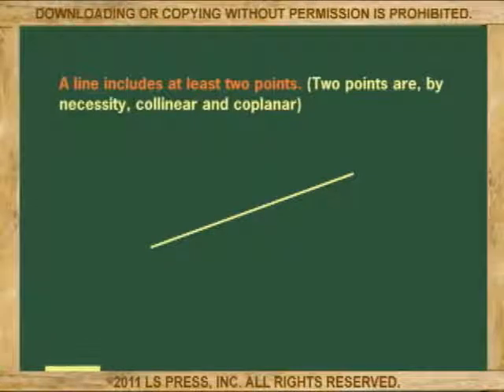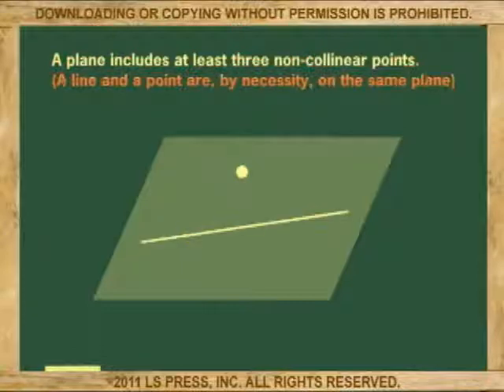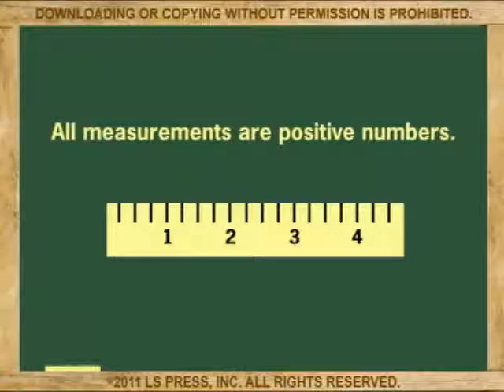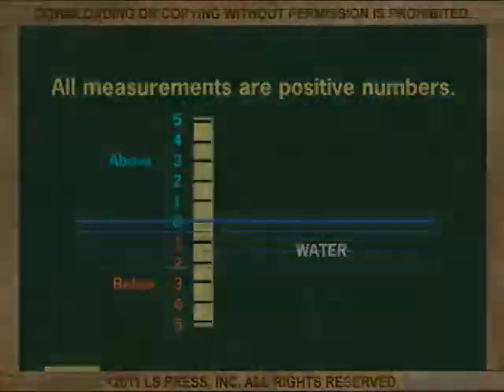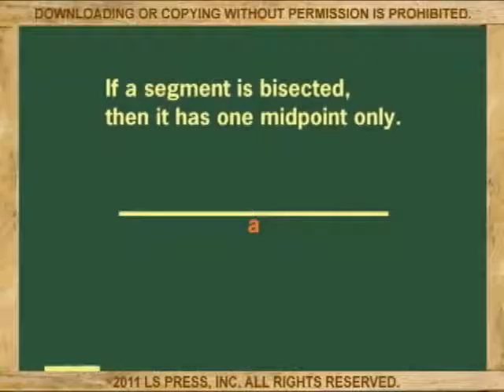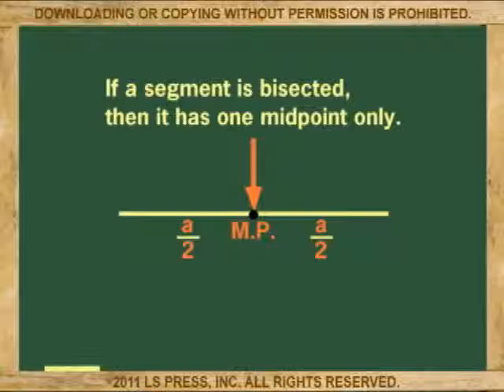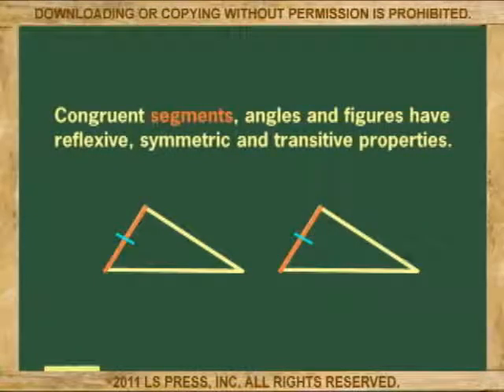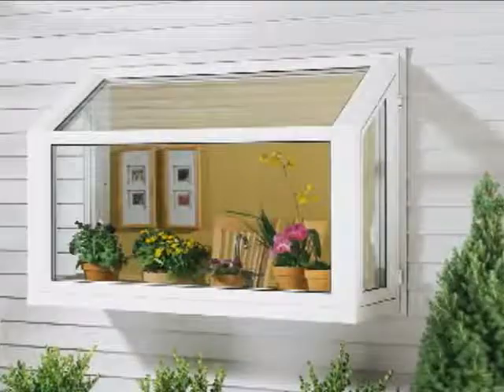LINES AND ANGLES: PART 1 (GEOMETRY)